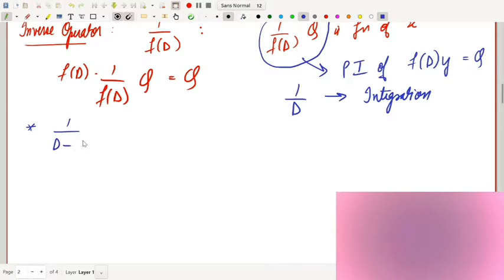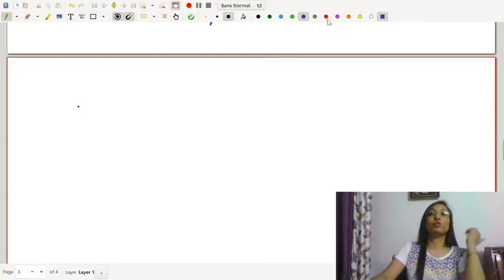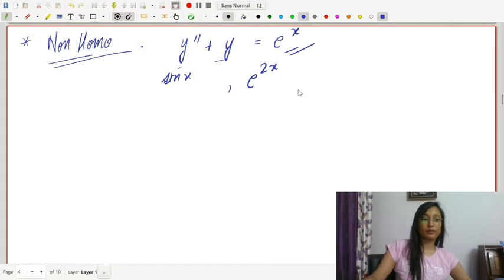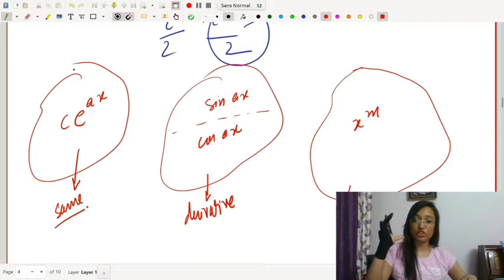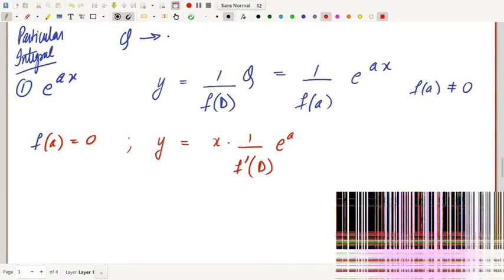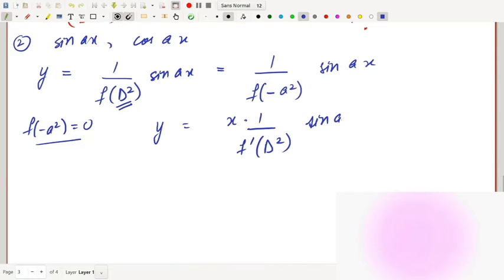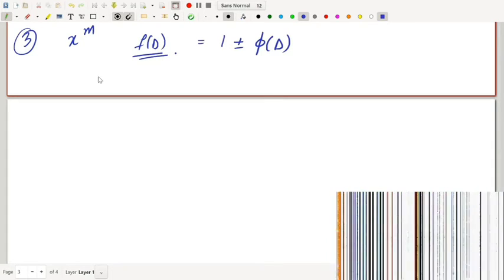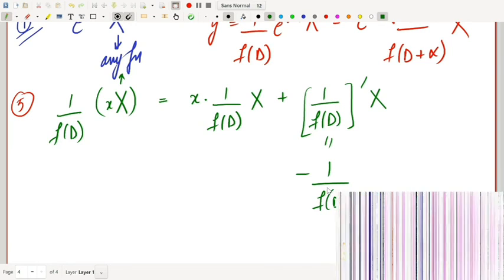Non homogeneous Differential Equation with constant coefficients. Particular Solution. JAM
Hey guys !!

Non homogeneous Differential Equation with constant coefficients. Particular Solution eᵃˣ, sin ax, cos ax, xᵐ, xQ. JAM. TIFR

You will find vedios on higher mathematics (BSc. , BSc.(HS)). Apart from the course you all will get videos of the competitive exams also (IIT-JAM, TIFR), learn some strategies.

1.

2.

To get some respite from maths. Read my amazing beautiful POEMS .

Success is not a single day process you will have to put efforts daily to achieve big goals.